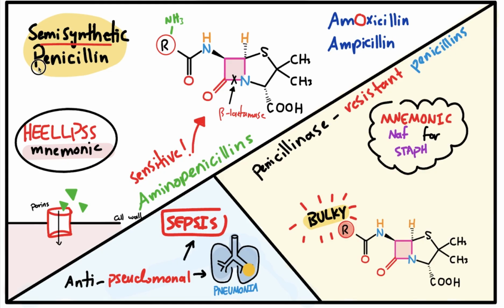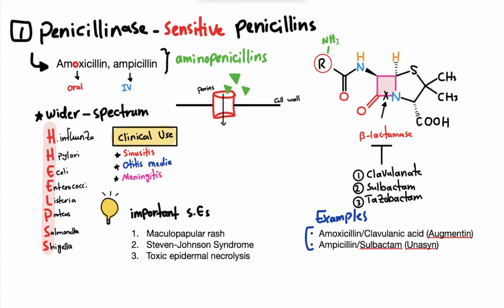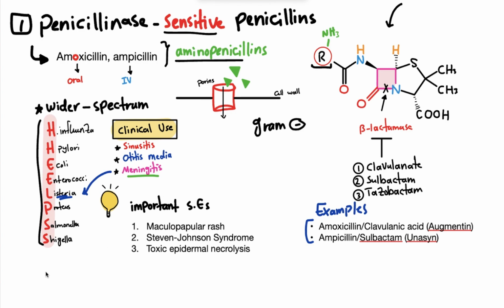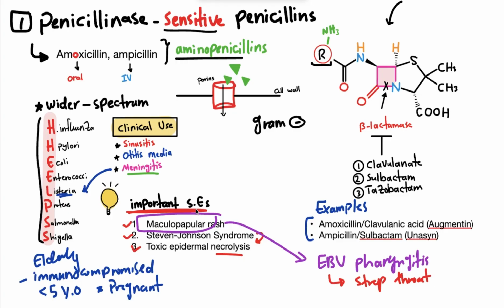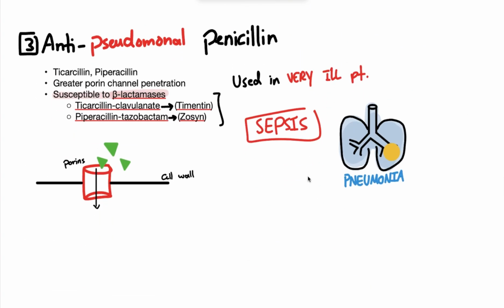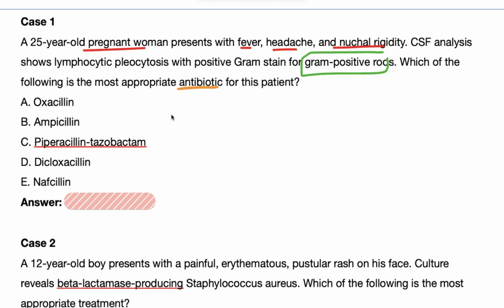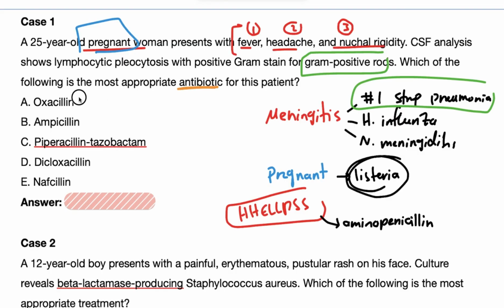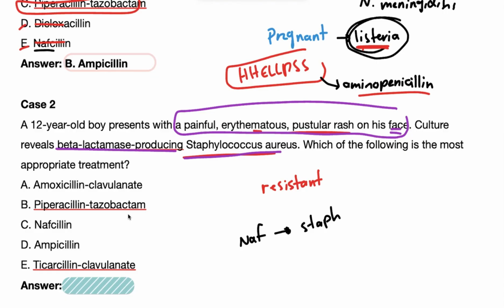When to Use Amoxicillin vs. Piperacillin? Penicillin Full Guide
Struggling to choose between Amoxicillin and Piperacillin? This ultimate guide breaks down penicillinase-sensitive vs. penicillinase-resistant penicillins, their spectra, clinical uses, and key differences—so you’ll never second-guess antibiotic selection again!

🔹 Topics Covered:
✅ Penicillin Types Explained:
Penicillinase-sensitive (Amoxicillin, Ampicillin) vs. resistant (Nafcillin, Oxacillin) vs. Anti-pseudomonal penicillins (Piperacillin, Ticarcillin)

✅ Spectrum & Clinical Uses:
Skin infections (Cellulitis, Impetigo)
Serious infections (Sepsis, Meningitis, H. pylori)
When to use Augmentin vs. Zosyn?

✅ Side Effects & Warnings:
Maculopapular rash, Steven-Johnson Syndrome

✅ Case Studies:
Pregnant woman with meningitis (Ampicillin)
Child with Staph aureus (Nafcillin)

📌 Key Takeaways:

Amoxicillin: First-line for ENT/respiratory infections (non-β-lactamase producers).
Piperacillin-tazobactam (Zosyn): Broad-spectrum for hospital-acquired infections (e.g., sepsis, pseudomonal coverage).
Nafcillin: Gold standard for β-lactamase-producing Staph.